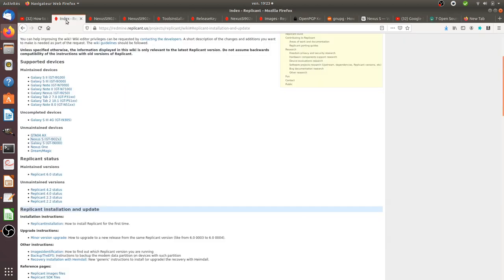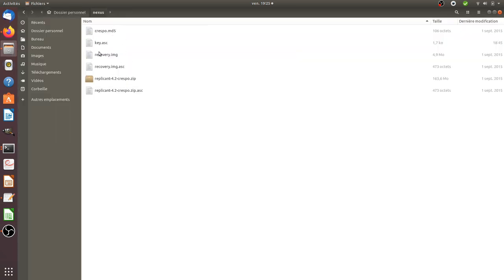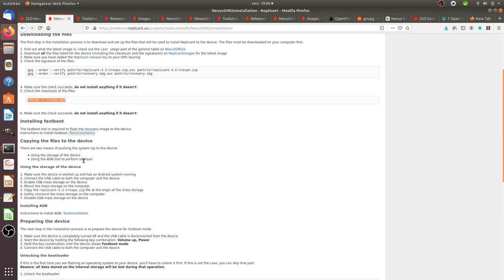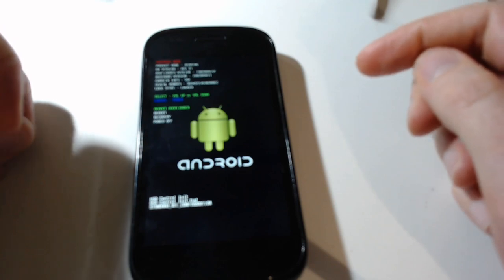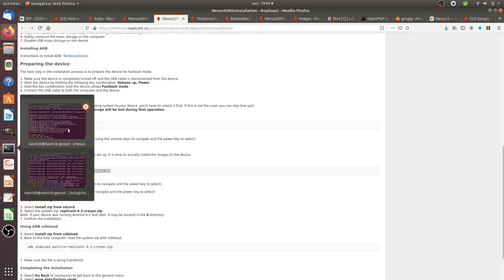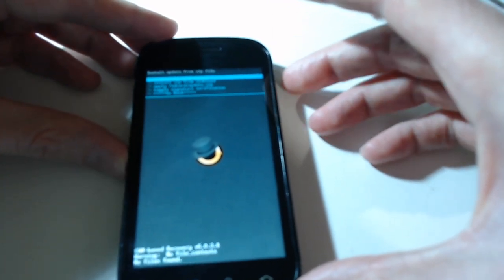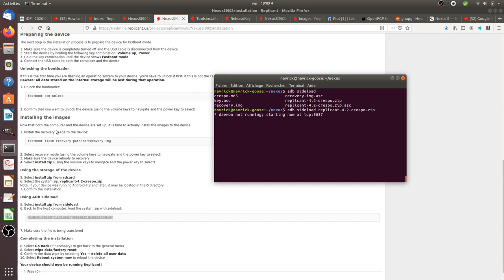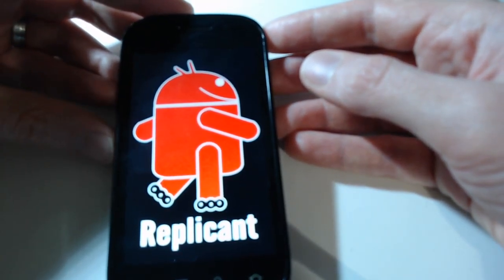How to install replicant on a smartphone?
This video explains how I succeeded in installing Replicant on an Android smartphone. It is nothing impressive, the most important is to start.